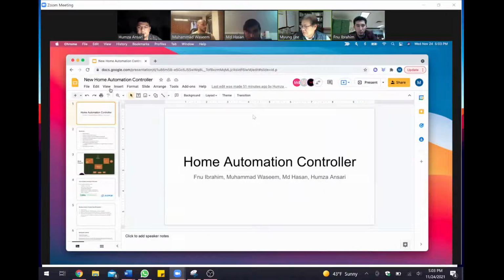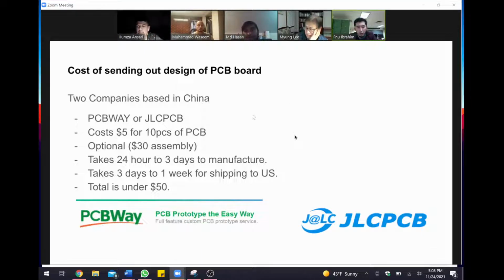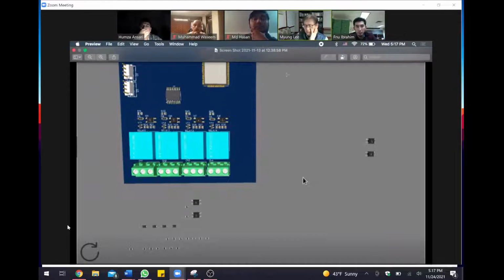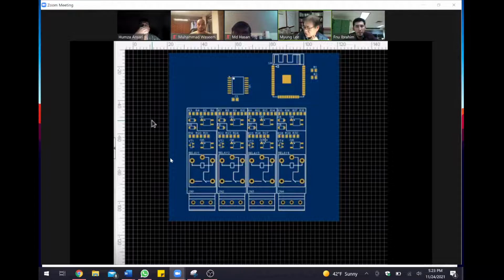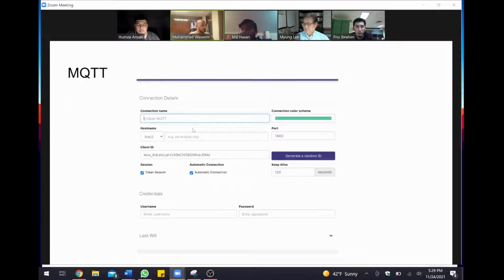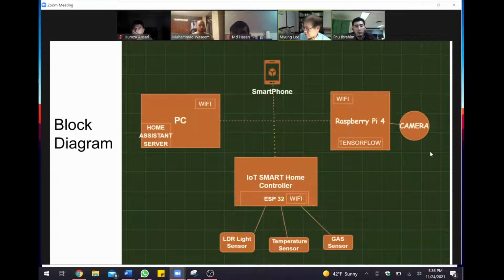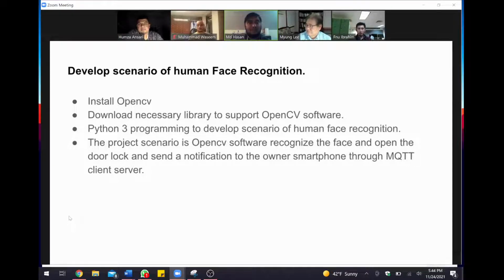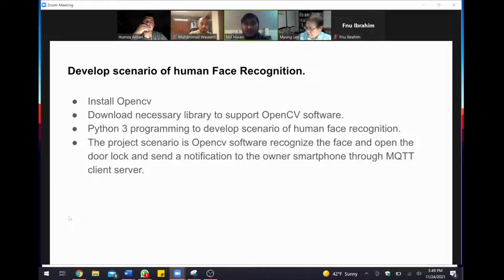Meeting with Prof Nov 24